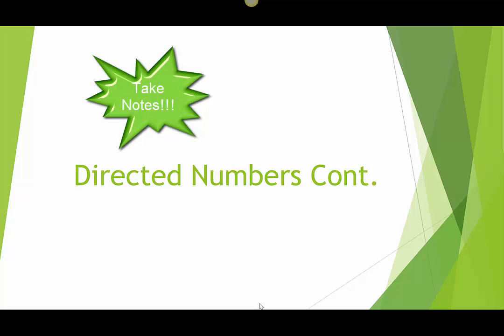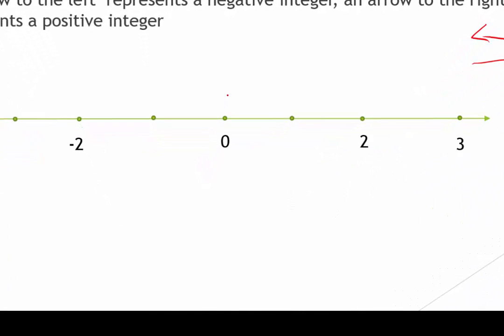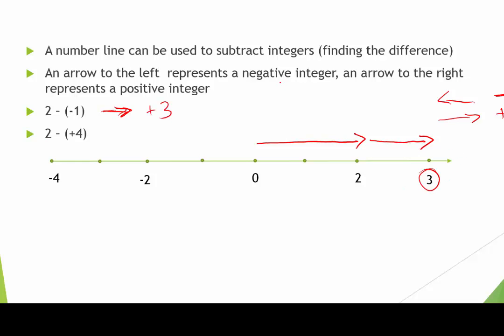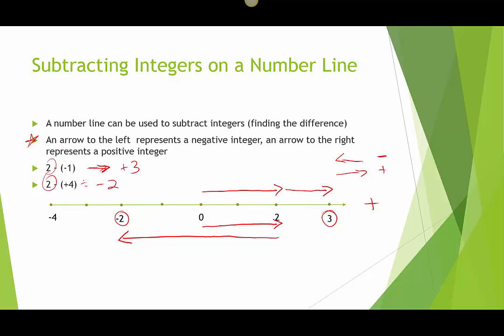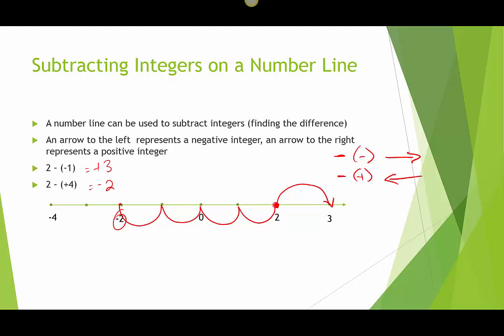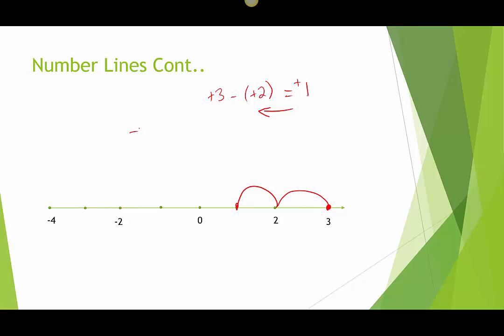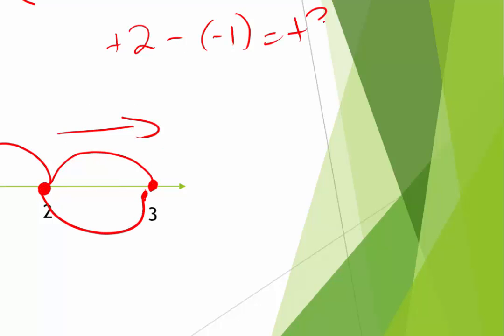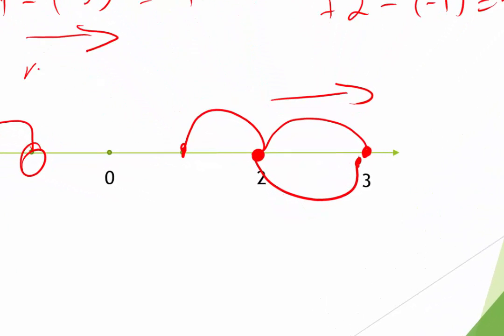Subtracting integers on a number line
lesson 5 in directed numbers